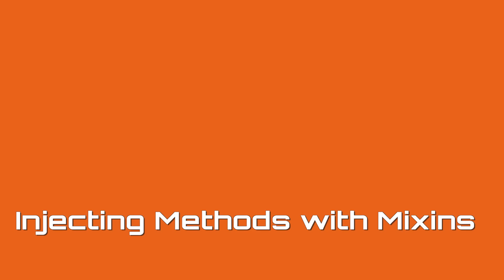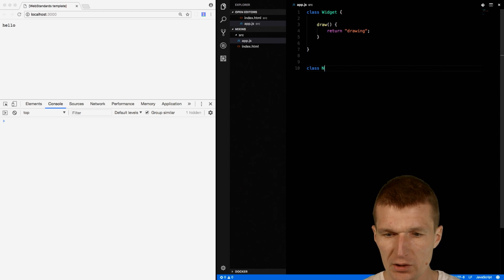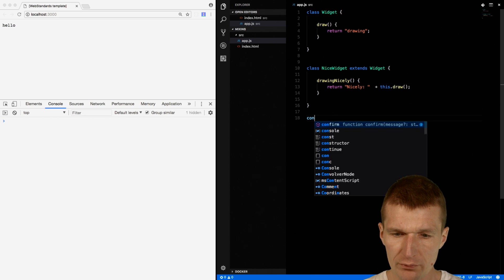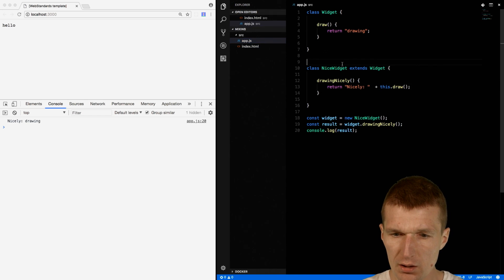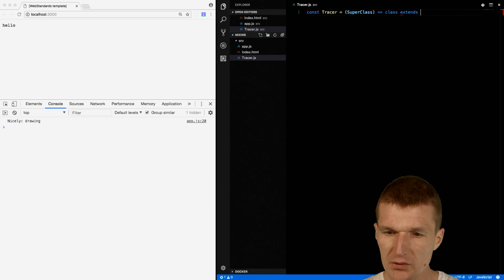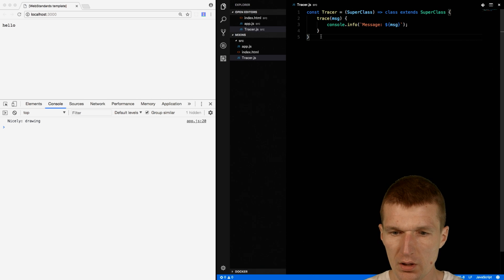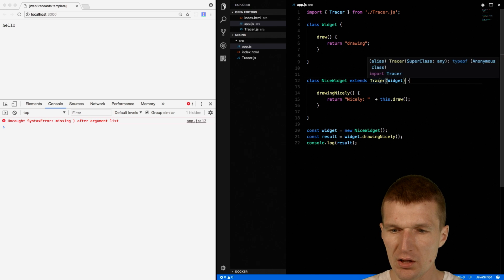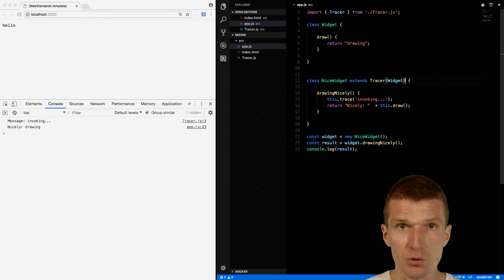Mixins with Plain JavaScript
How to add methods to a ES 6 class without multiple inheritance.